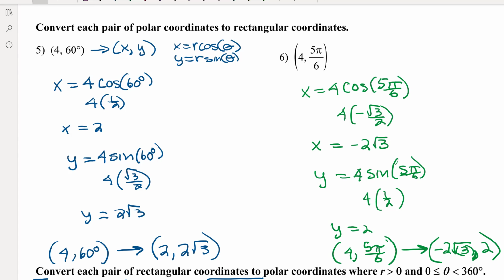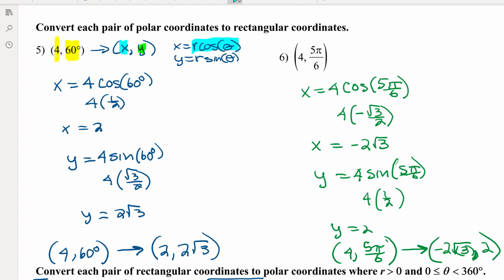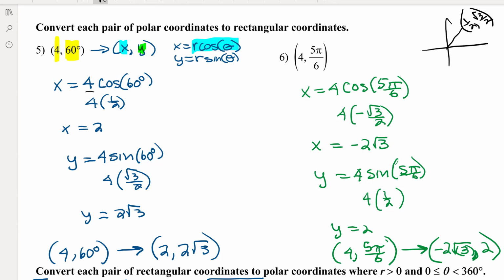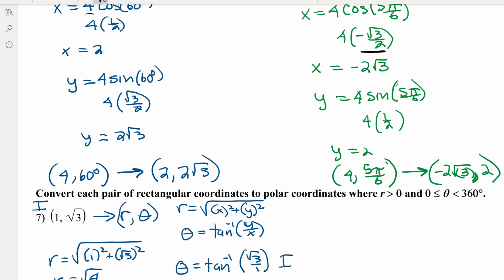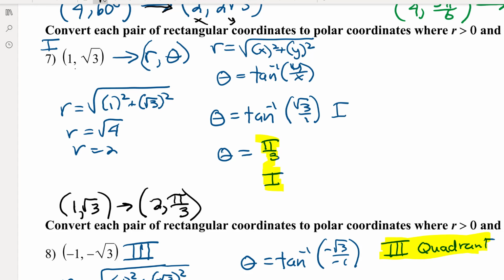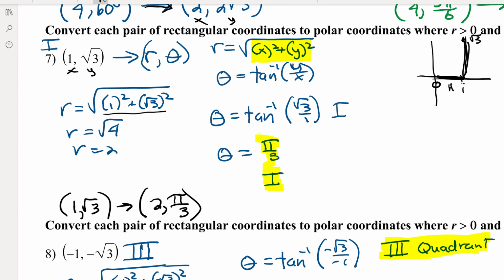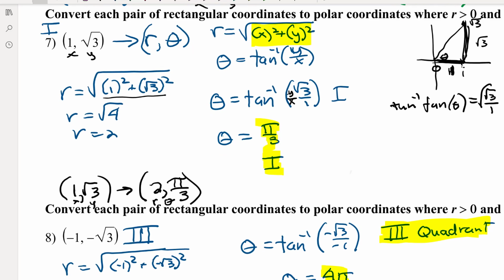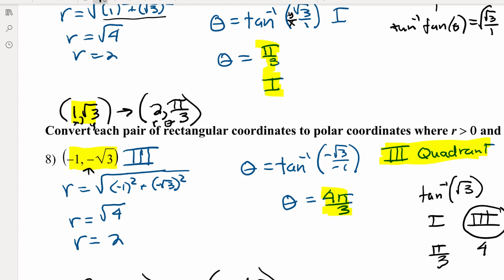Trig - Convert Polar Coordinates to Rectangular and Rectangular to Polar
This vidoe shows how to convert the radius and angle of a polar coordinate to its corresponding (x,y) coordinates (rectagular), and convert (x,y) to (r, theta).